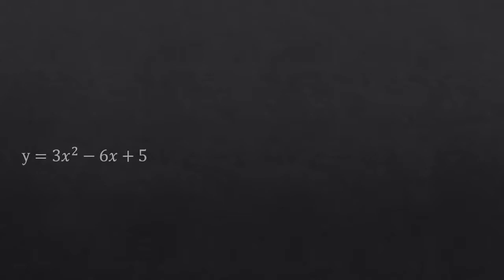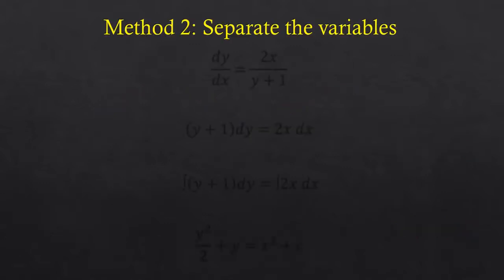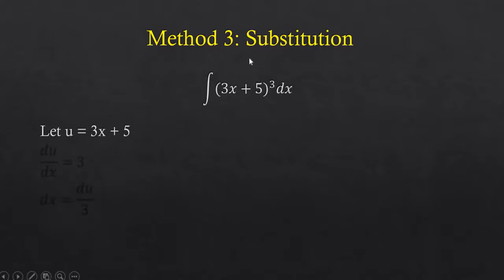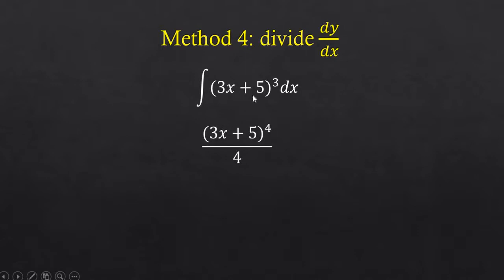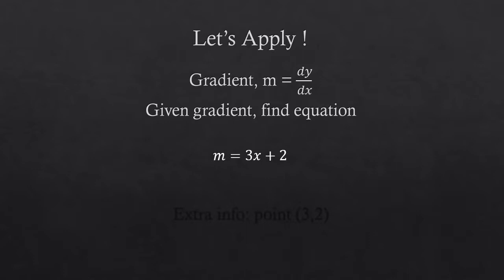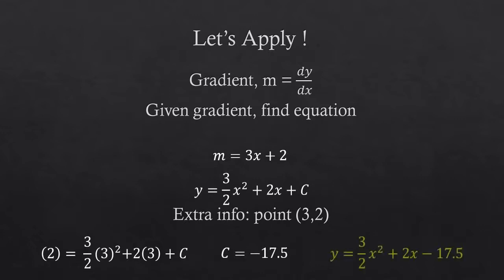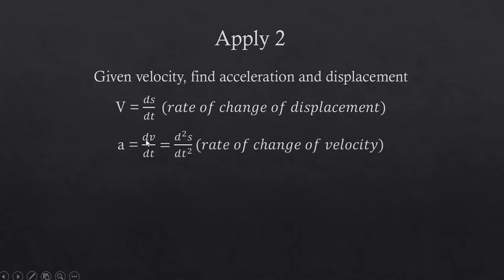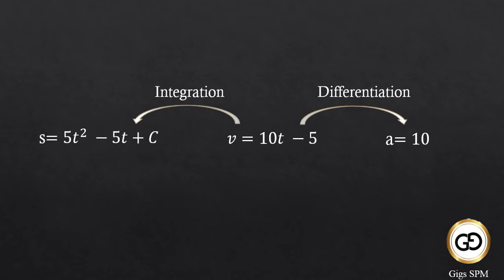Integration (Reverse Process of Differentiation) | SPM Add Maths Form 5 Chapter 3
Undestanding the concept of integration and how to apply them. Examples of using different methods are explained in the video. Share it out.